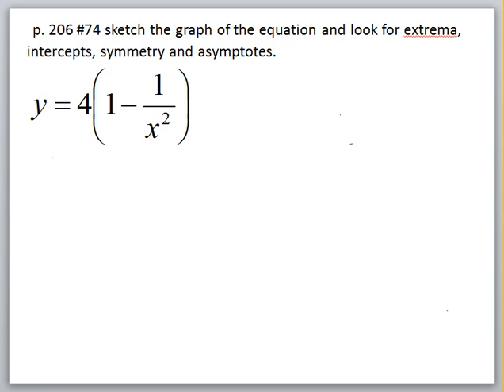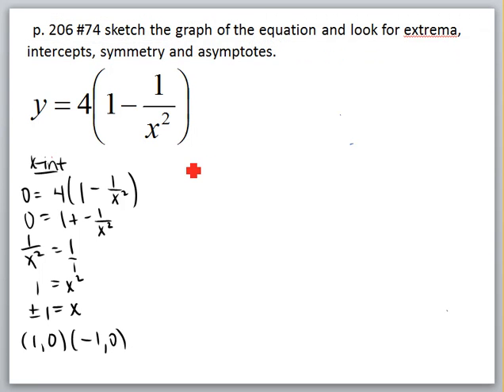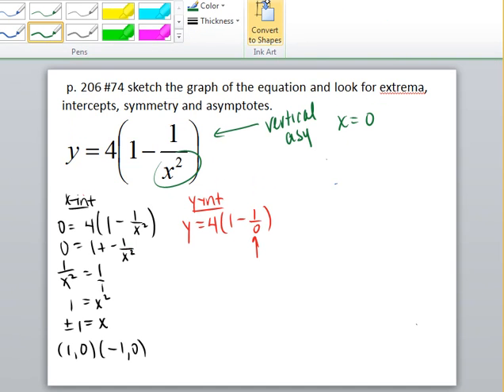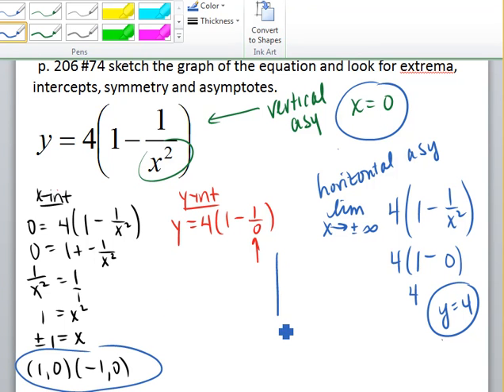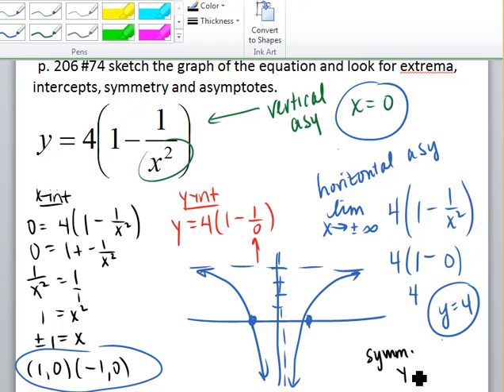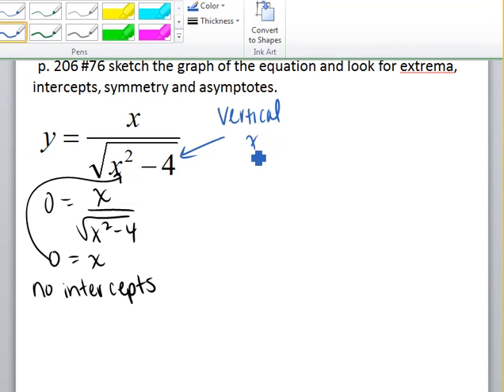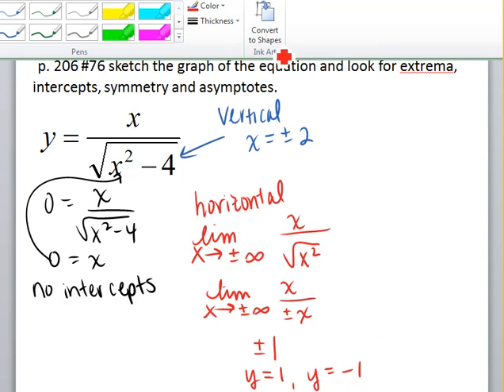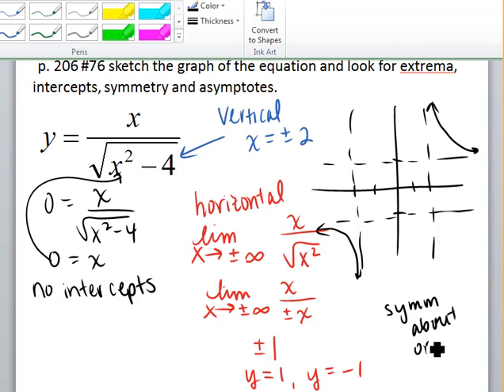Horizontal asymptotes video 8